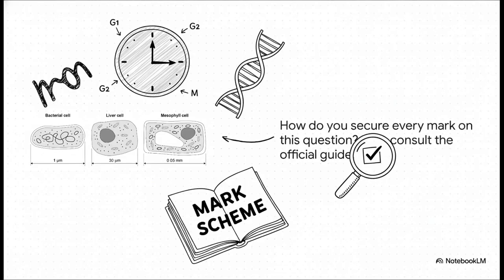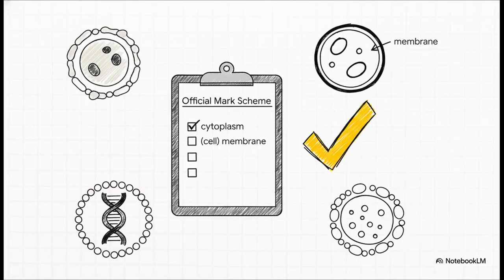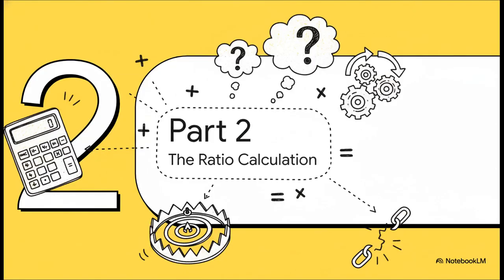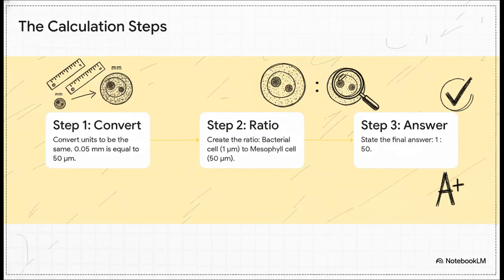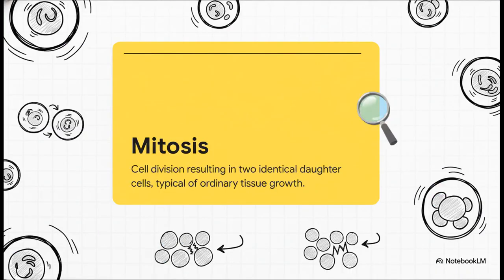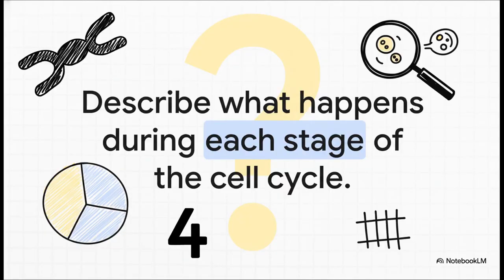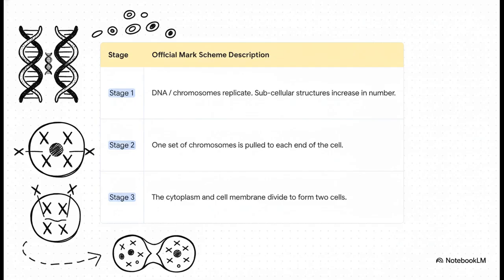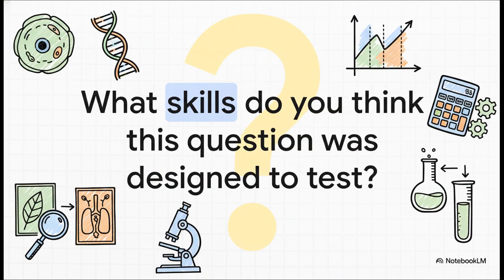AQA GCSE Biology 2020 Past Paper Higher Tier Paper 1 Q3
2020 Past Paper
Q3 Prokaryotic/Eukaryotic cells, Cell Size, and the Cell Cycle/Mitosis